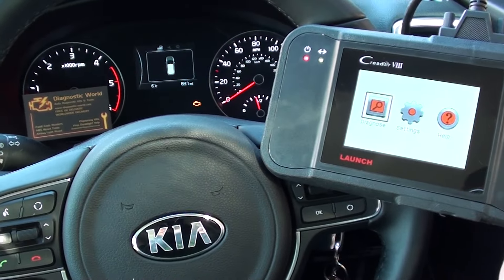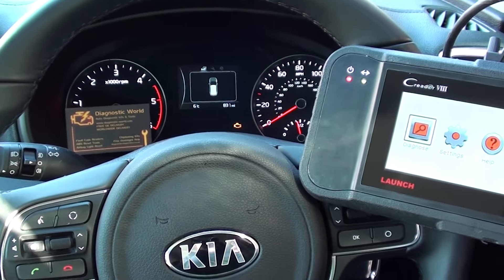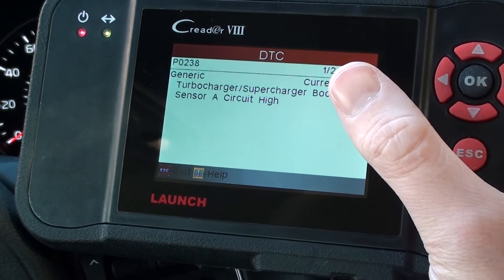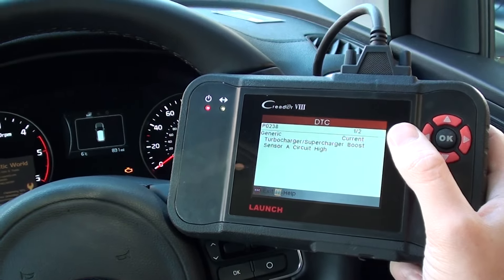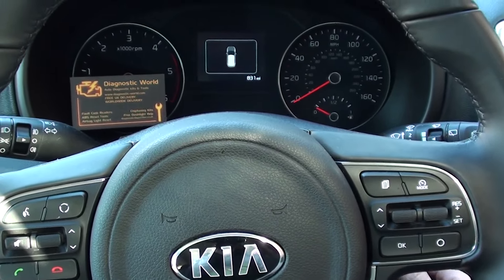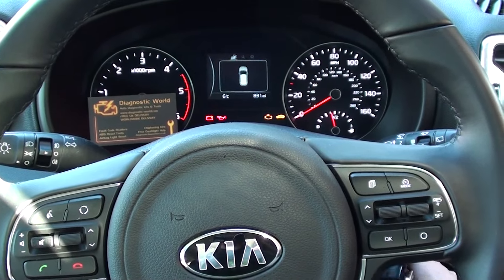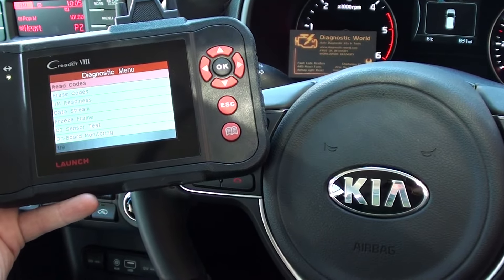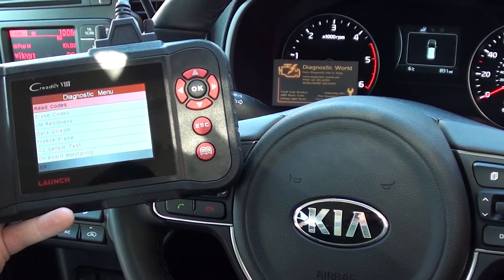Launch VIII Kia Engine Warning Light Reset Diagnose P0238 Boost Sensor CR PLUS